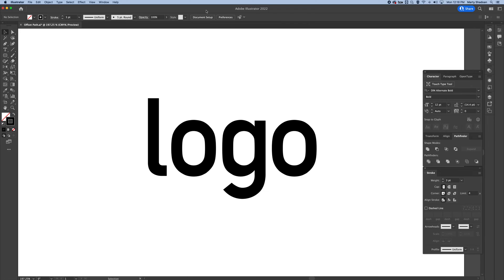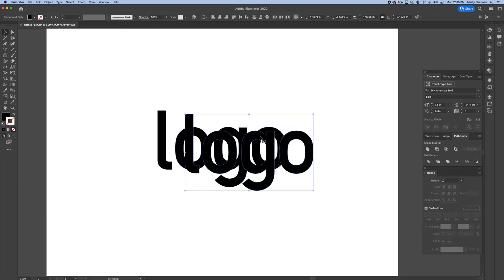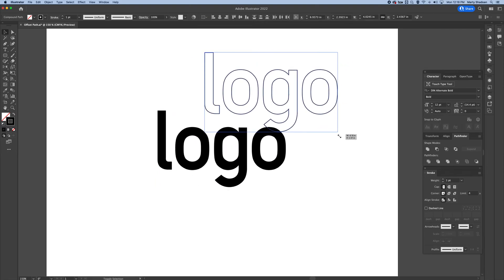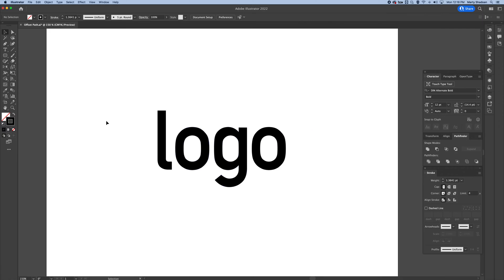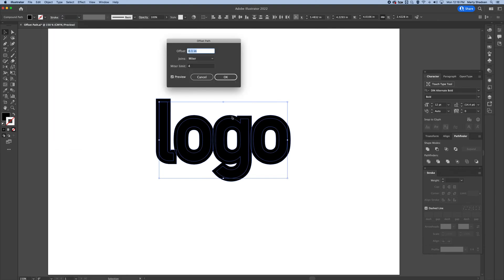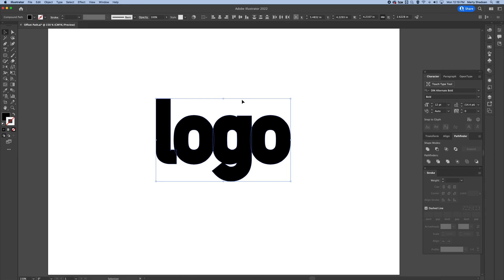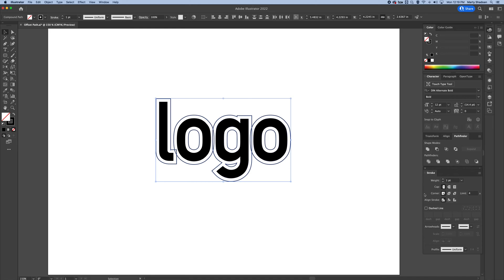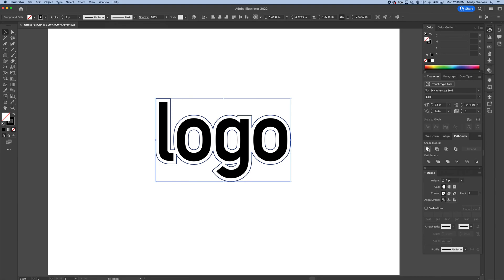How to Use Offset Path in Illustrator (Expand Shapes & Text Easily)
Learn how to expand or shrink shapes, text, and artwork in Adobe Illustrator using the Offset Path tool — perfect for creating borders, outlines, stickers, badges, and scalable designs.

Need to create larger or smaller versions of your designs in Adobe Illustrator without stretching them unevenly? In this tutorial, I’ll show you how to use the Offset Path function to grow or shrink shapes, text, logos, and artwork perfectly outward or inward.

✅ Expand shapes and paths evenly outward
✅ Shrink artwork inward with precision
✅ Works great for logos, die lines, stickers, and vector badges
✅ Maintain proportions and clean curves

Offset Path is one of the most useful tools for professional vector design — and it’s easier than you think to master.